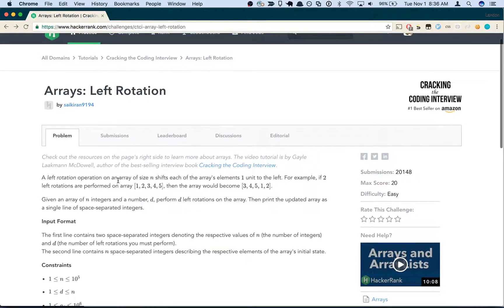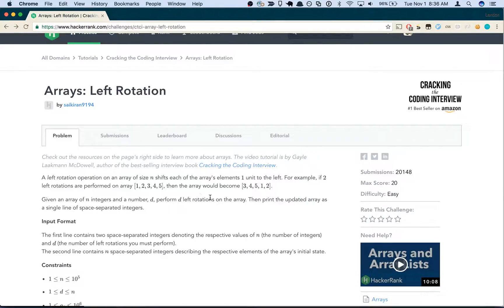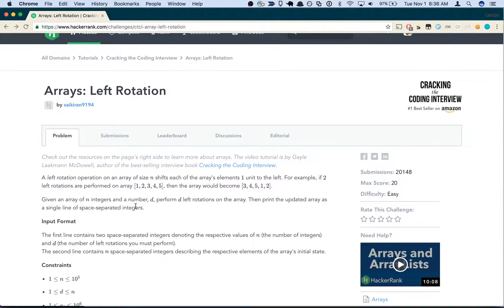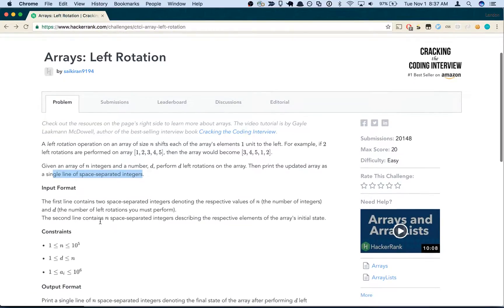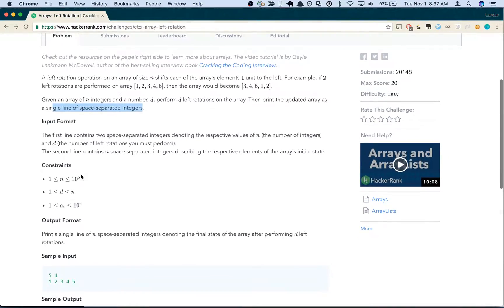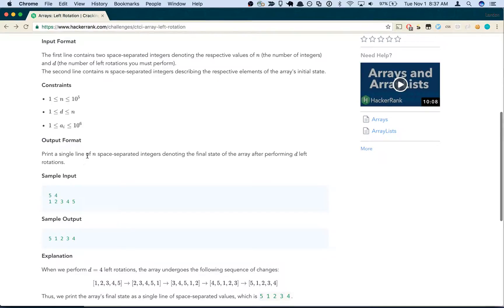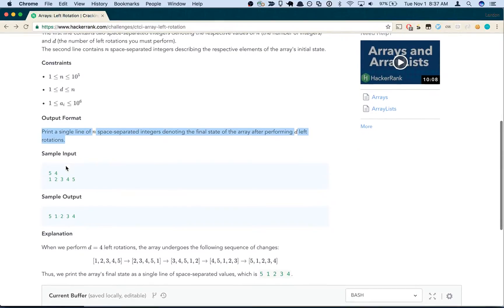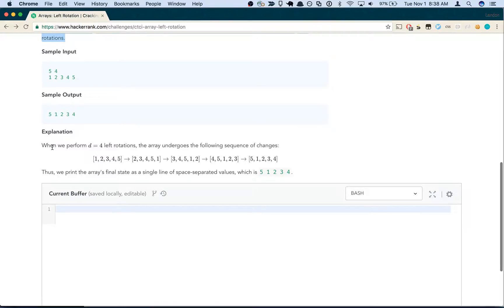HackerRank: "Arrays: Left Rotation" Solution (Ruby)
Cracking the Coding Interview (6th Edition)